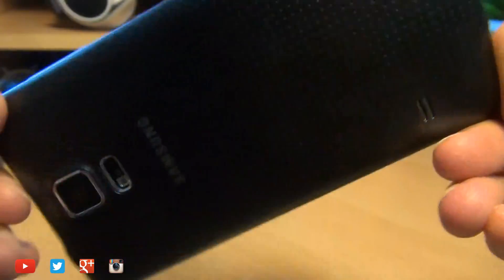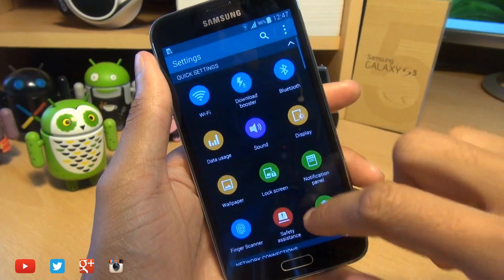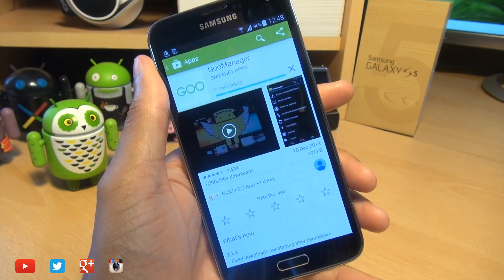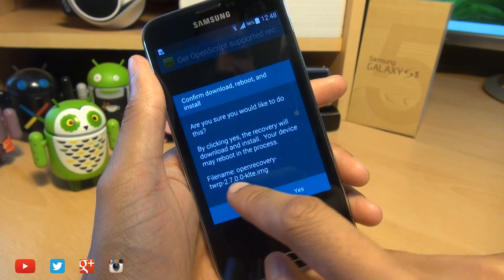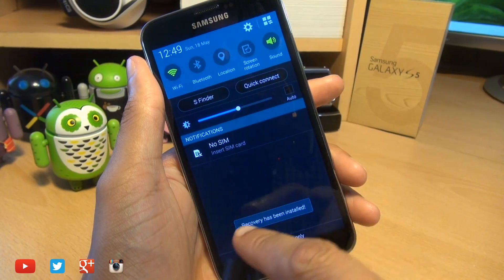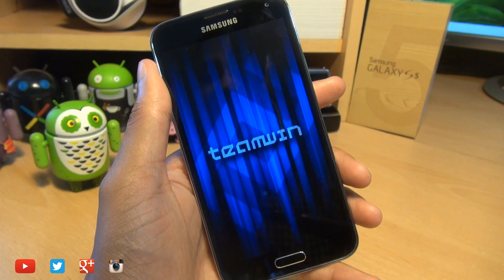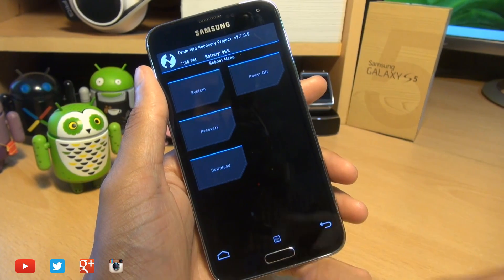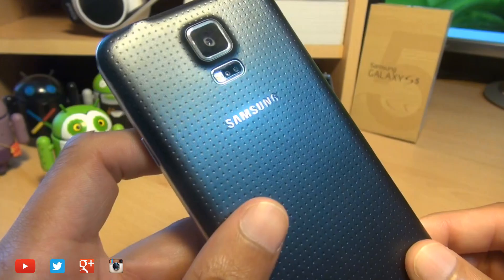Samsung Galaxy S5 How to Install TWRP Custom Recovery Easily!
How to install TWRP Custom Recovery on Samsung Galaxy S5 Easily developed by TeamWin Recovery Project  or do you prefer (CWM) Clock Work Mod Recovey?